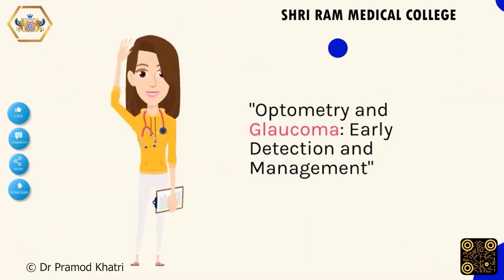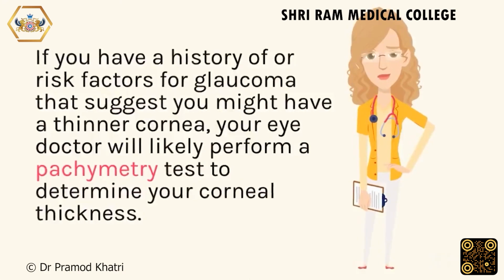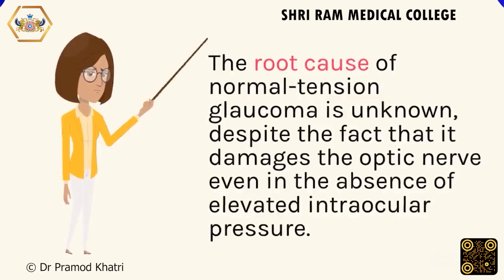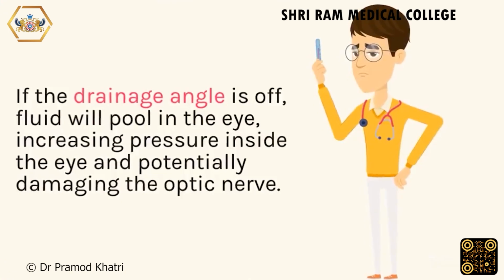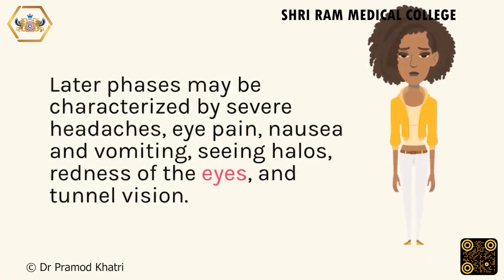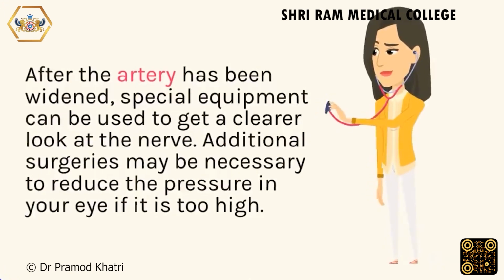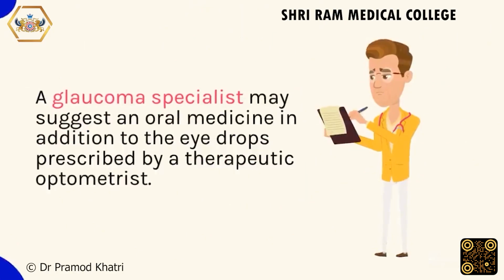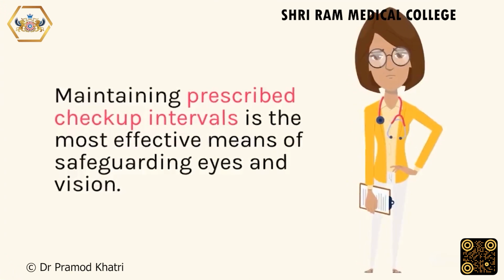Optometry and Glaucoma : Early Detection and Management || Shri Ram Medical College.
Do you know the warning signs to look for in order to diagnose glaucoma early? Have you experienced any anxiety related to the prospect of losing your eyesight? If that's the case, you need to get medical attention right away.
Blindness from glaucoma is the second leading cause of visual impairment in the United States and the world. Glaucoma is a disease that affects the eyes and leads to permanent vision loss and blindness due to damage to the optic nerve.
If you have a history of or risk factors for glaucoma that suggest you might have a thinner cornea, your eye doctor will likely perform a pachymetry test to determine your corneal thickness.
The most common kind of glaucoma is open-angle glaucoma. According to data from the National Eye Institute, open-angle glaucoma really constitutes 90% of all instances of glaucoma. .
Closed-angle glaucoma is a more severe type of the disease that affects a smaller percentage of the population. This usually signals an urgent medical situation. Glaucoma occurs when the drainage of fluid from the front of the eye is blocked by the iris's peripheral edge. If left untreated, the increased pressure might cause blindness within a few days.
intraocular pressure. Although the pressure is within normal range, the effectiveness of treatments to reduce it appears to have been achieved.
Iris tissue can be used to remember specific colors.
Older people tend to have higher rates of glaucoma. However, the disease is sometimes present at birth or appears in a young child. Congenital glaucoma, sometimes called childhood glaucoma, describes this issue.
Every individual has a unique angle at which fluid drains from the eyes. If the drainage angle is off, fluid will pool in the eye, increasing pressure inside the eye and potentially damaging the optic nerve.
The optic nerve is comprised of over a million nerve fibers. As these fibers deteriorate over time, blind spots in one's field of vision will develop.
To treat your glaucoma, you could start with eye drops. The reduction of intraocular pressure is a typical indication for the use of medicated eye drops. Your eye's drainage system may be improved, or the amount of fluid it produces may be reduced.
The trabecular meshwork is a tube-like structure in the anterior central area of the eye that facilitates drainage. If a blockage develops, surgery may be required to remove it..
Drops may be used to dilate your pupils if your optometrist requires a good look at your optic nerve. After the artery has been widened, special equipment can be used to get a clearer look at the nerve.
Additional surgeries may be necessary to reduce the pressure in your eye if it is too high.
Optometrists are able to diagnose and treat a wide range of eye conditions, including glaucoma. After you've made an appointment with an ophthalmologist, they'll take a close look at your eyes to check for problems like impaired vision or damage to the optic nerve.
An optometrist with further education and experience in glaucoma care should be consulted if the condition is suspected. Regular eye exams that include pressure checks are essential due to the irreversible nature of glaucoma and the permanent damage it does to your eyes.

A glaucoma specialist may suggest an oral medicine in addition to the eye drops prescribed by a therapeutic optometrist.
The majority of optometrists and ophthalmologists are trained to recognize and treat glaucoma. Diagnosis and treatment of glaucoma are essential topics in optometry curriculum.

It is common practice for an eye doctor to check the patient's eye pressure and examine the optic nerve during a comprehensive exam. It is rather easy for optometrists and ophthalmologists to diagnose glaucoma upon first inspection. A common initial step in treating glaucoma is prescribing medication to reduce intraocular pressure.

Before prescribing treatment for glaucoma, a professional will evaluate your risk for irreversible vision loss and blindness and the precise stage of your disease. There is less chance of avoiding irreversible harm the longer one waits to receive a diagnosis. Maintaining prescribed checkup intervals is the most effective means of safeguarding eyes and vision.
Join Shri Ram Medical College’s Bachelor of vocation and Master of Vocations in Optometry and Ophthalmic Technology and Take the First Step Toward a Successful Career in Hospitals.

We are here to assist you in launching your medical career as optometrist.

Shri Ram Medical College – Nurturing next generation of healthcare leaders & offers all  paramedical, Pharmacy, Nursing & Yoga Sciences courses at competitive fee & helps in 100% placement assistance. Admission Open.